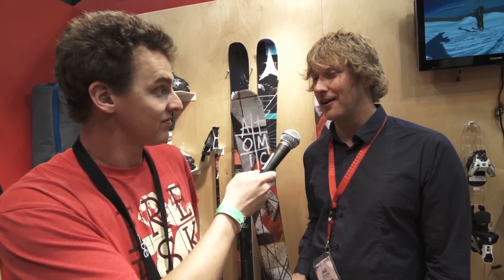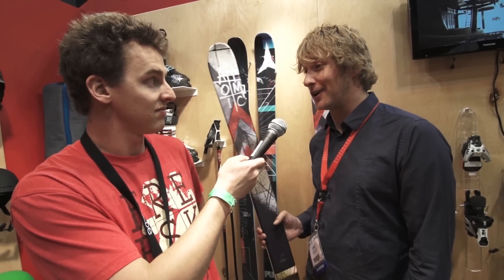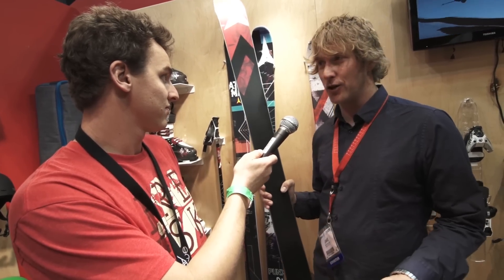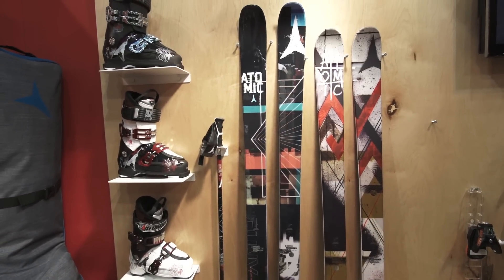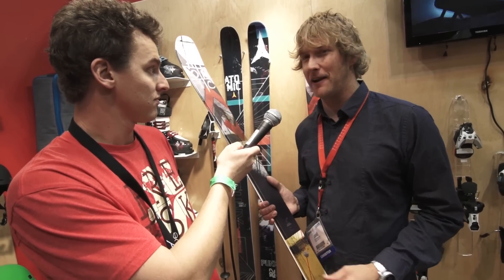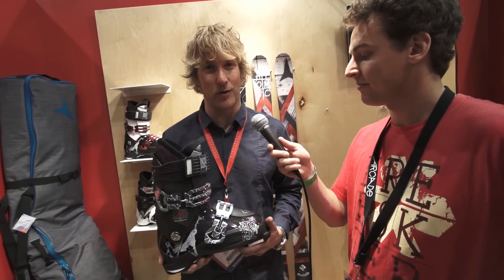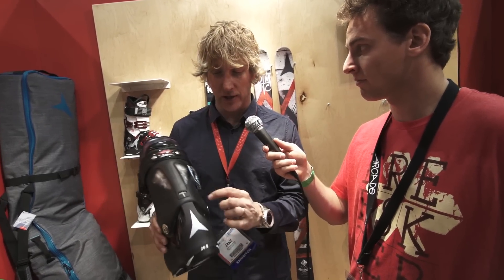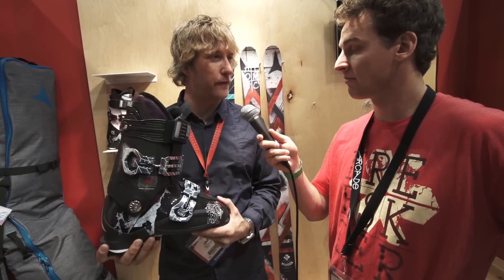Take a good look at the Atomic Infamous ski and Overload boot, SIA Snow Show 2013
The Infamous ski and Overload boot are two new additions to the Atomic lineup for 2013/14.